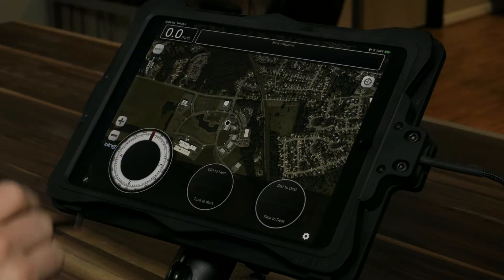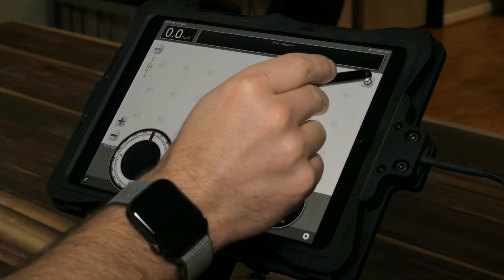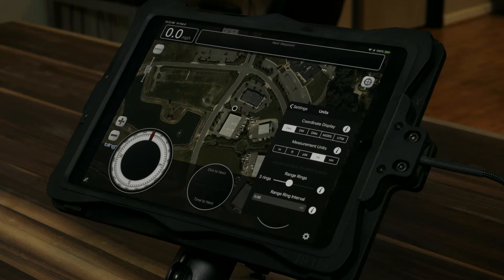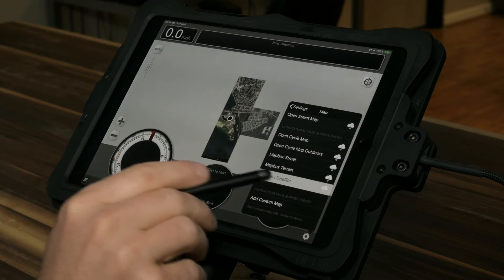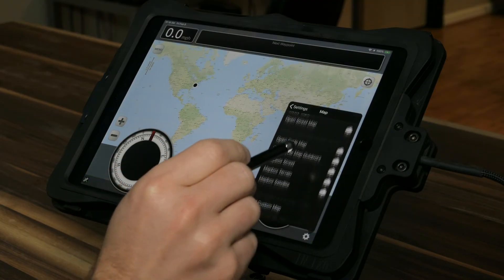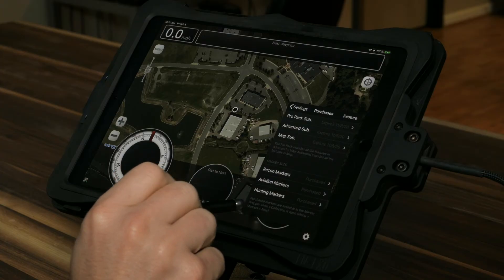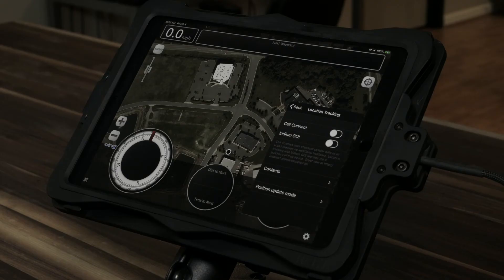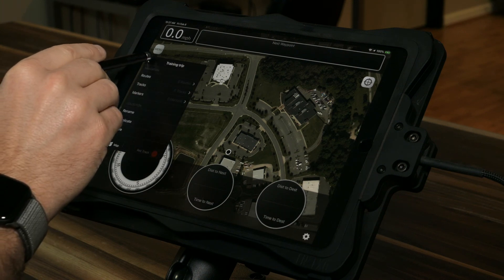LEADNAV GPS Lvl1 - Chapter 1 - General Overview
This kicks off our online course for our LEADNAV GPS application and core capabilities ~ Built for the Apple iOS iPhone and iPad platforms.

This is the same curriculum we teach and train day 1 during all of our courses. It is just the core foundation of everything else we do.

- We will show you around the app display and give you a run down of some of the initial settings
- GPS file organization in Collections/Folders

Next Chapters

Total LEADNAV Lvl 1 course is approx 1.5 hours and we highly recommend going out in the field and training afterwards.